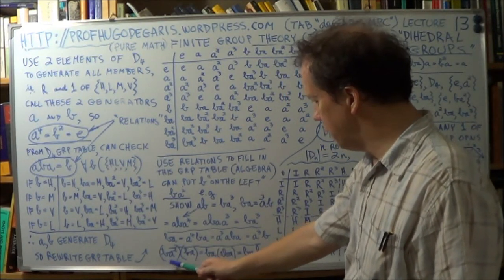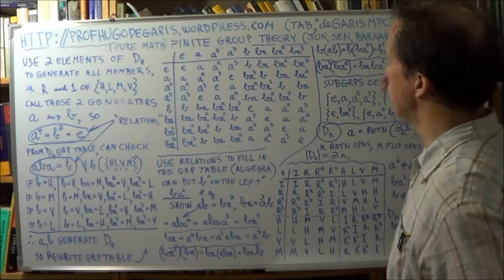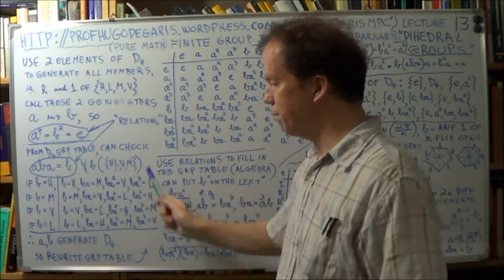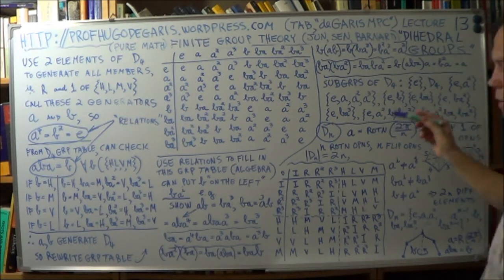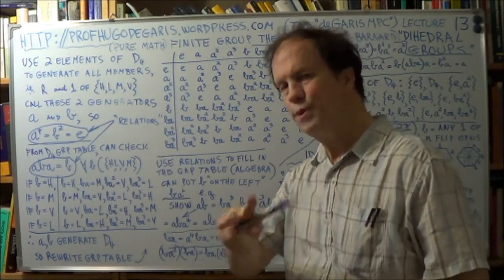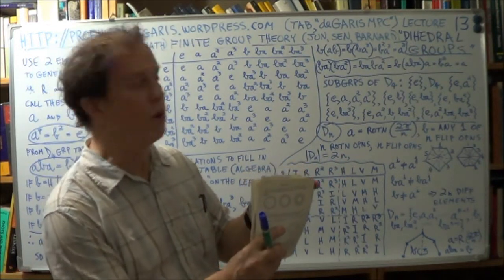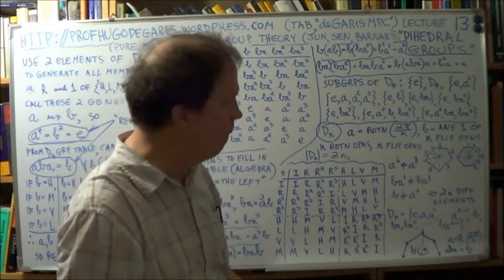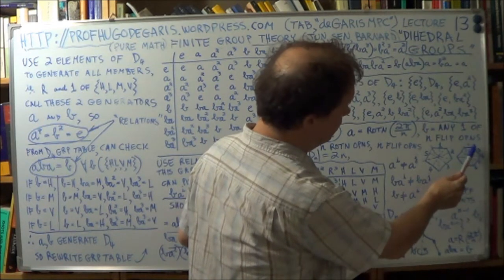deGarisMPC_FiniteGrps13b_2of3_(Jun,Sen,Barnard).wmv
Finite Group Theory (Jun, Sen, Barnard) Lecture 13b ("Dihedral Groups"), Part 2 of 3